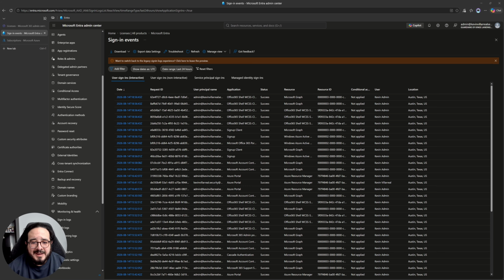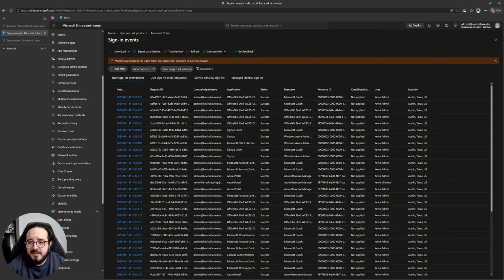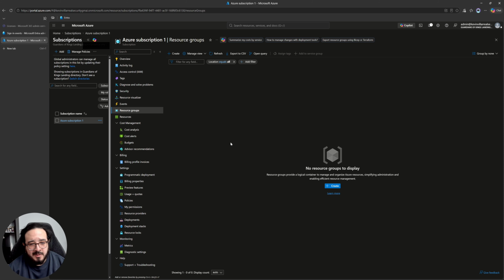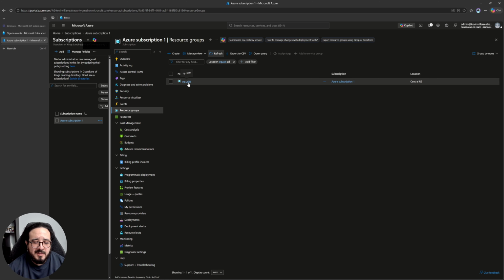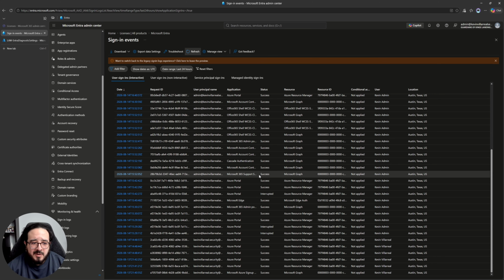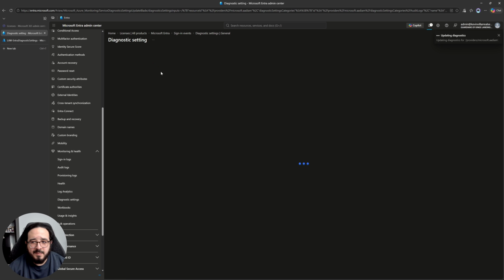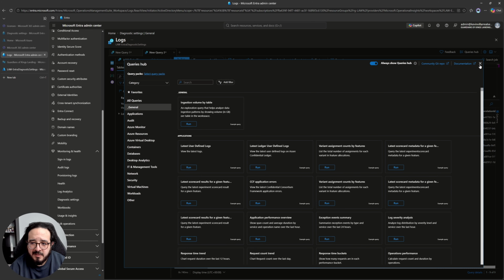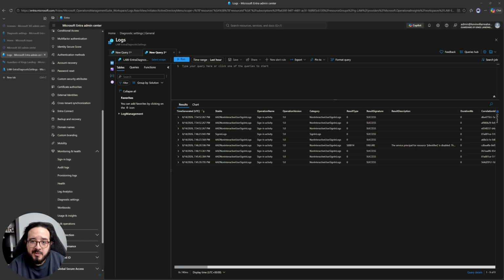Exporting Sign-In Data to a Log Analytics Workspace (tutorial/walkthrough)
In this video, I walk through how to configure diagnostic settings in Microsoft Entra ID to export sign-in logs to a Log Analytics workspace, a foundational step for building visibility into authentication activity, enabling KQL-based investigation, and feeding downstream tools like Sentinel.

What we’ll cover:
- Navigating to Diagnostic Settings in Entra ID
- Selecting the right log categories (sign-in logs and related event types)
- Routing logs to a Log Analytics workspace
- Validating that logs are landing correctly and are queryable

Whether you’re standing up a new tenant’s logging strategy or shoring up visibility for an existing environment, this is one of the first configurations worth getting right.